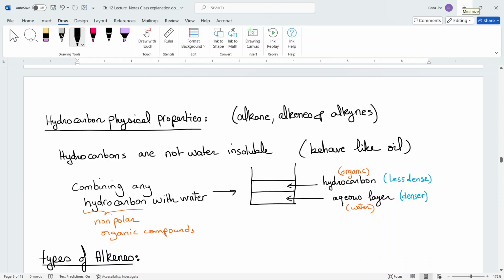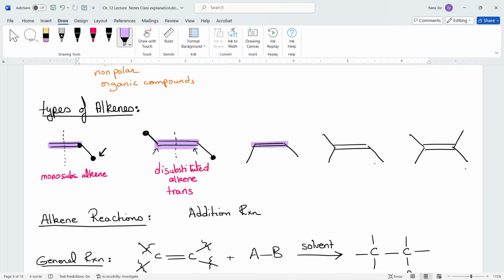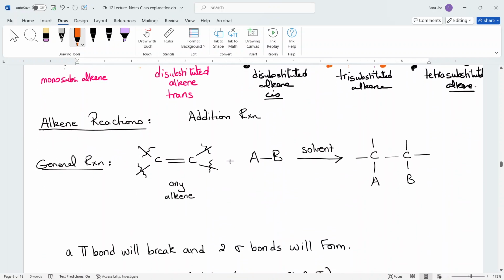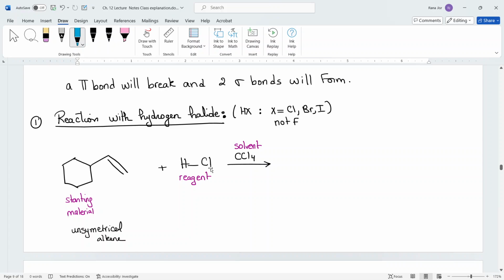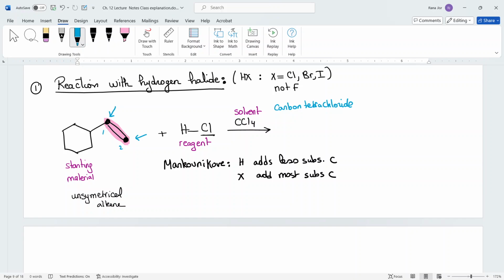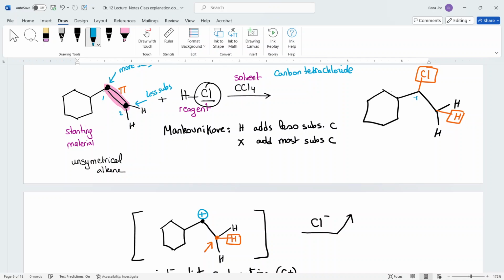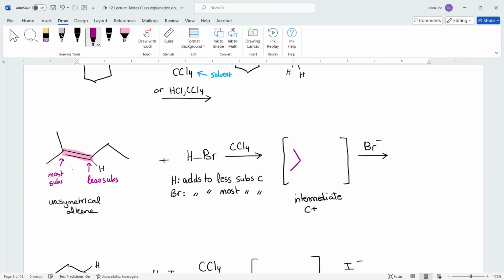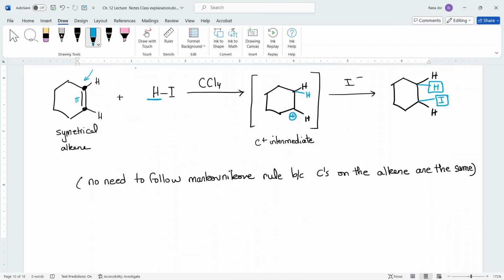Ch. 12 Lecture 7 Alkene reactions Part 1